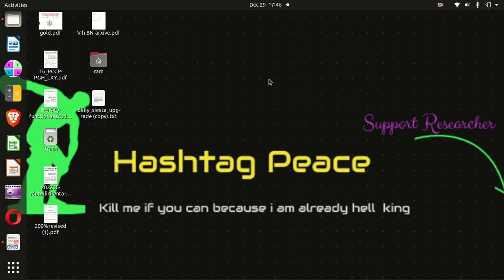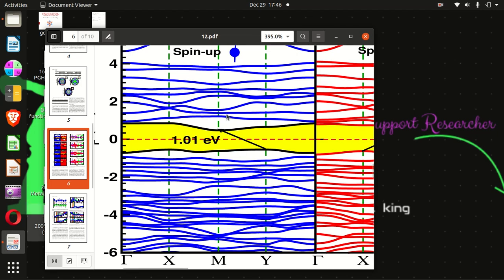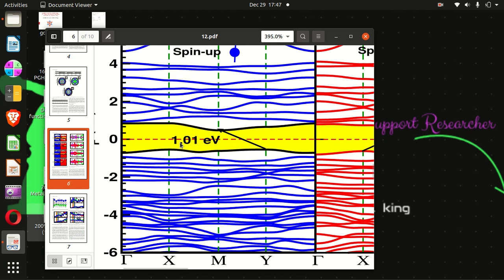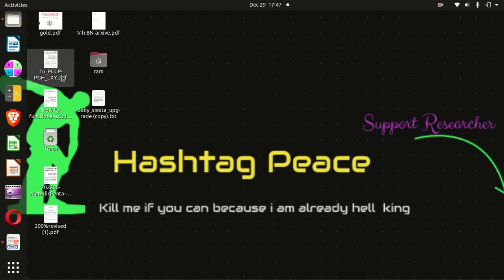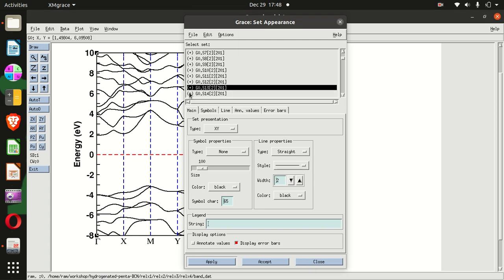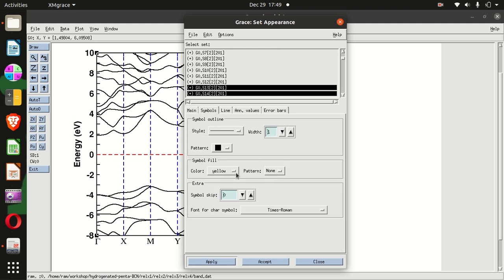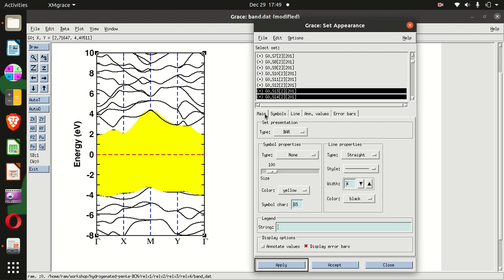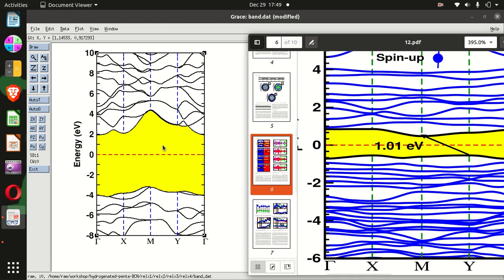How to fill color in band gap of Band graph using Xmgrace || Siesta DFT PDOS Electronic Properties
Electronic Band Structure and Total density of state | DOS in the single plot filling by different color in band gap using Xmgrace. All data above are obtained by using SIESTA (It is both a method and computer program implementation, to perform efficient electronic structure calculations and ab initio molecular dynamics simulations of molecules and solids).